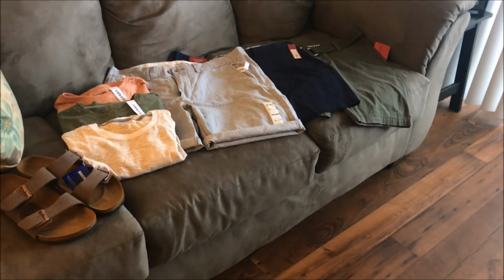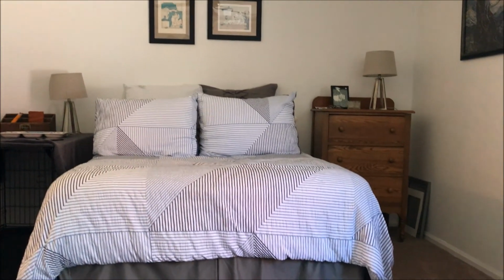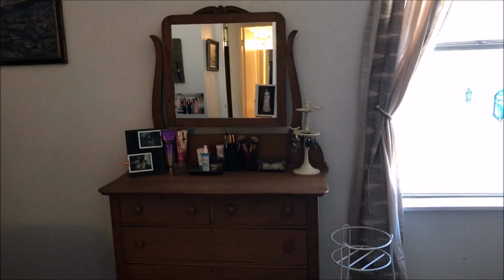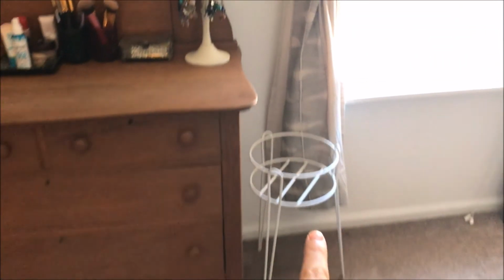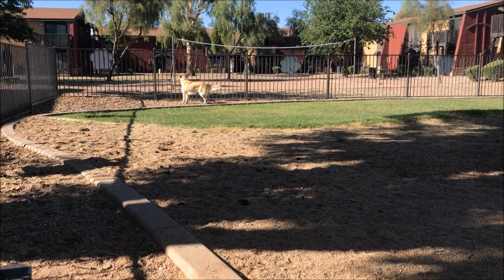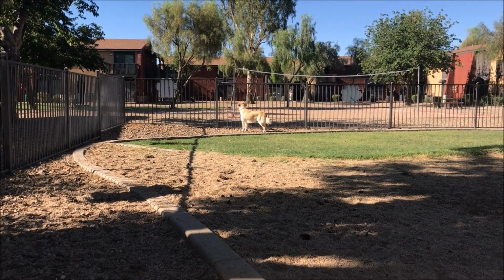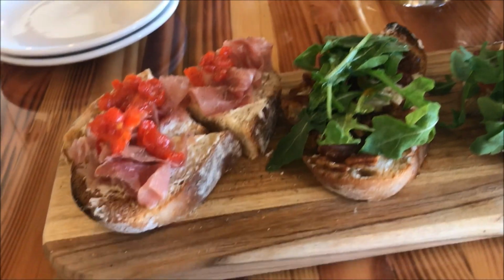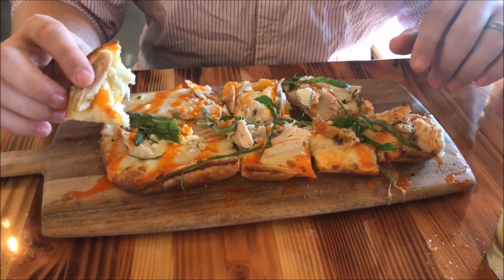Feel's LIke Summer